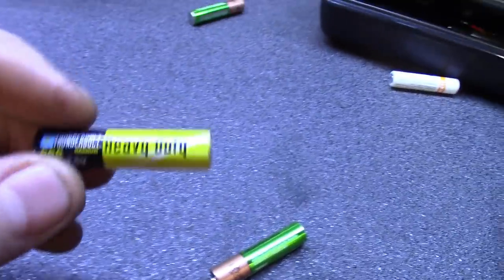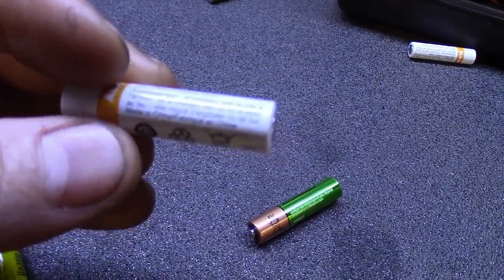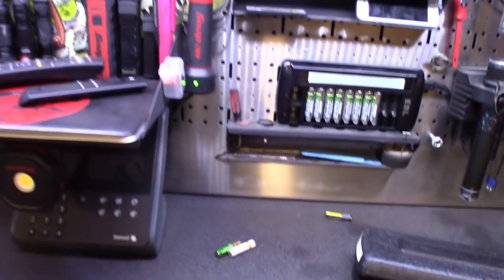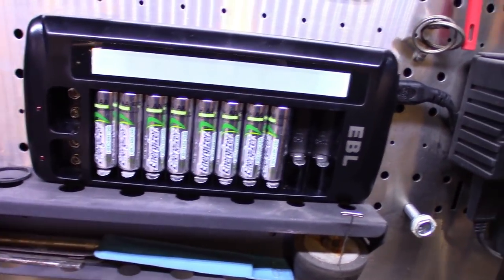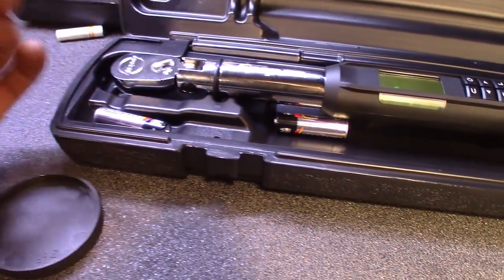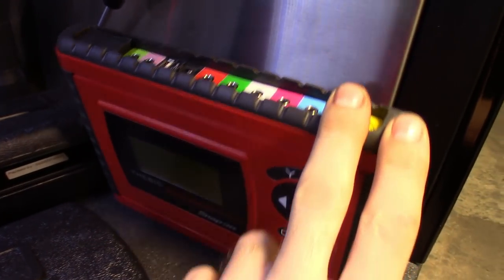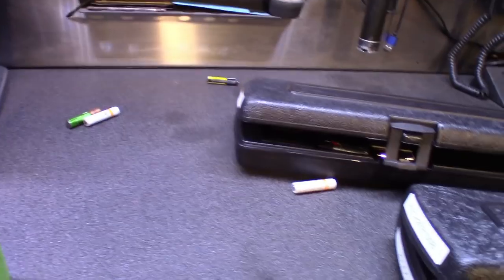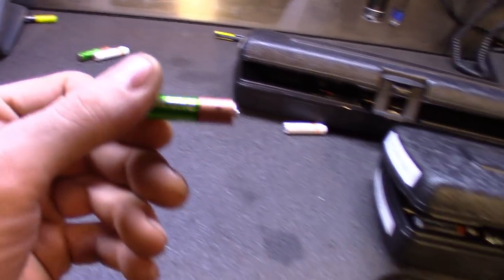2 Minute Money Saving Tip!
JUST A QUICK TIP ON SAVING SOME MONEY BY USING THE RECHARGEABLE BATTERIES INSTEAD OF REGULAR.

SNAP-ON SOLUS ULTRA GAW REGISTRATION VIDEO COMING SOON GUYS KEEP A LOOK OUT.